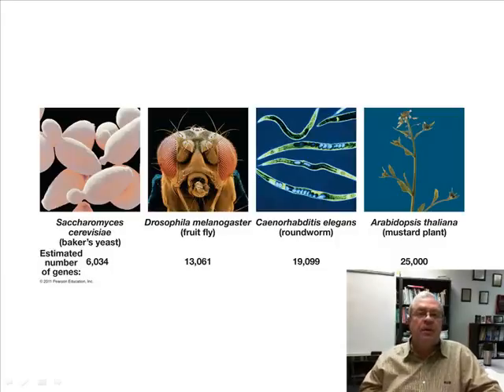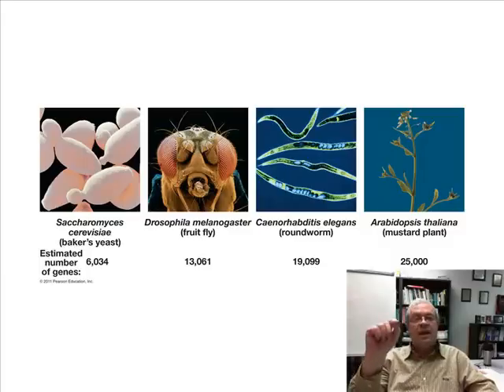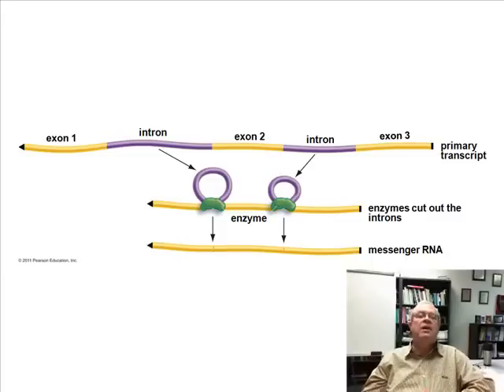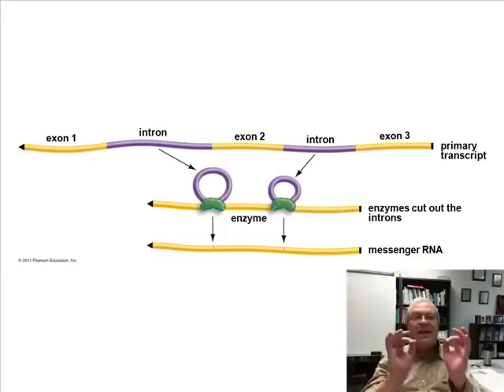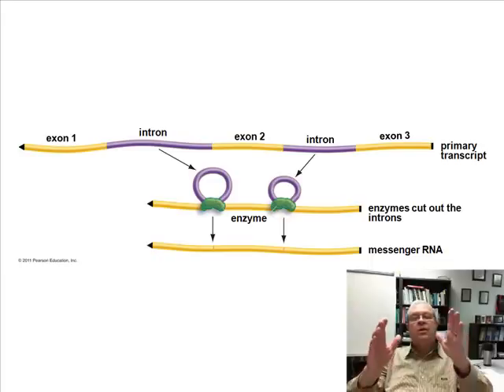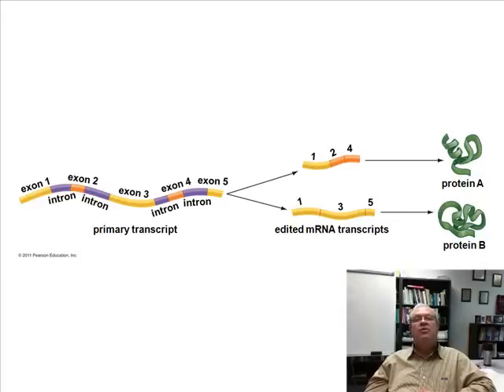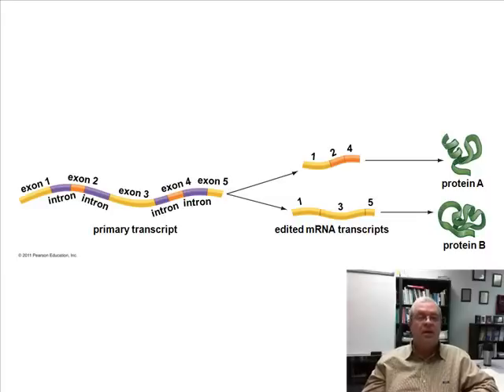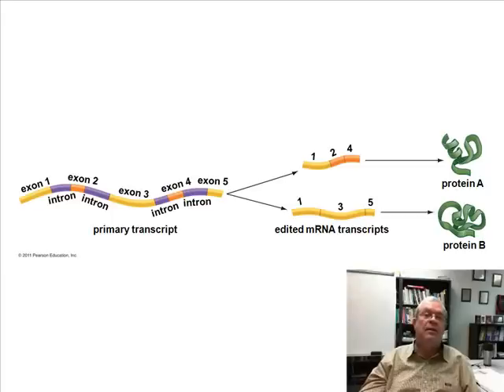Alternative RNA splicing